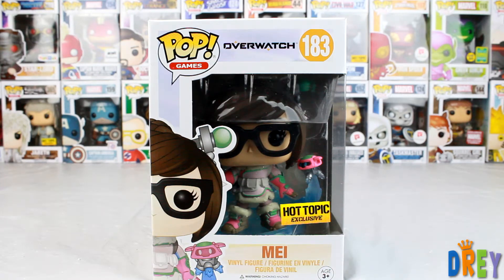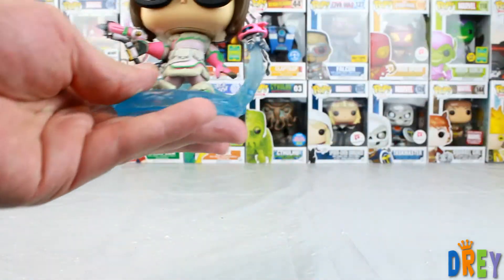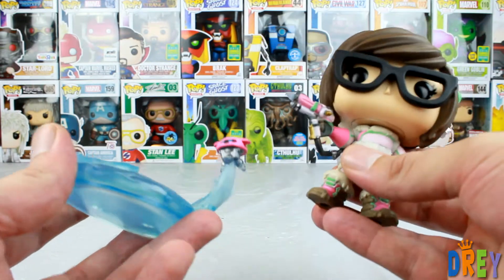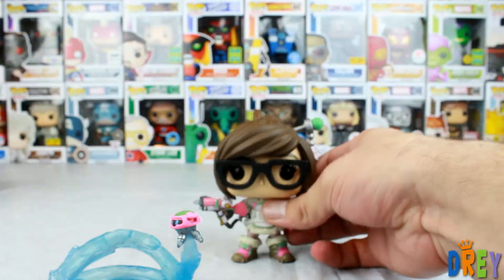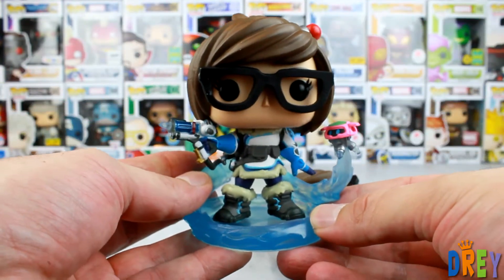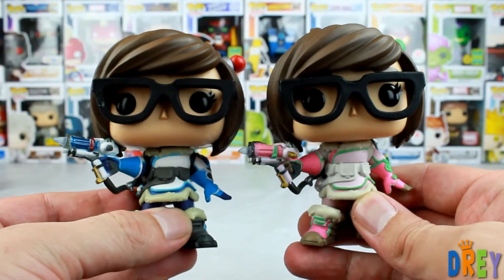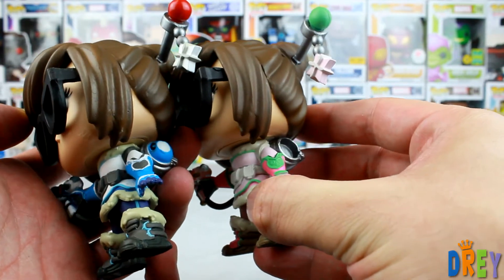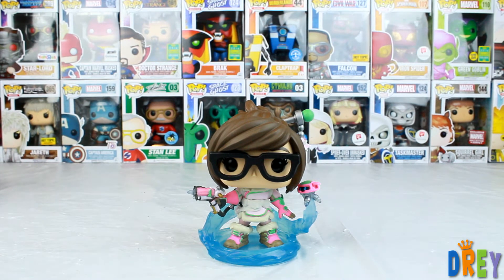Overwatch Mei Hot Topic Exclusive Funko Pop Unboxing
Here we go! The new Overwatch wave 2 has finally arrived! Here's a quick look at the Hot Topic exclusive Mei funko pop.